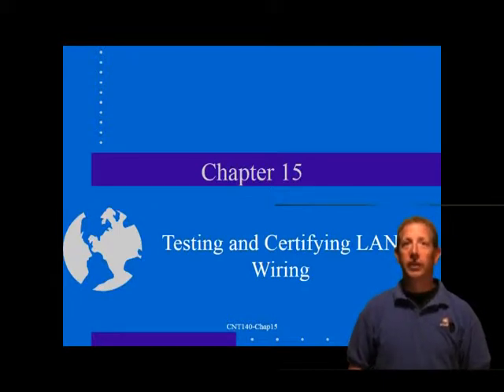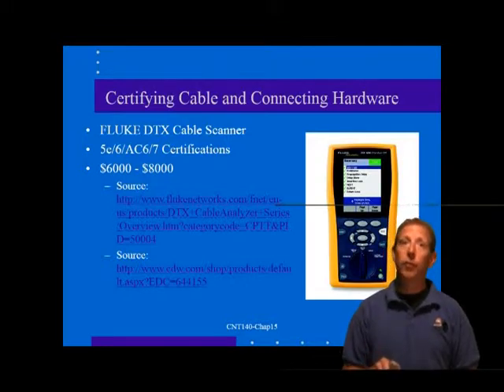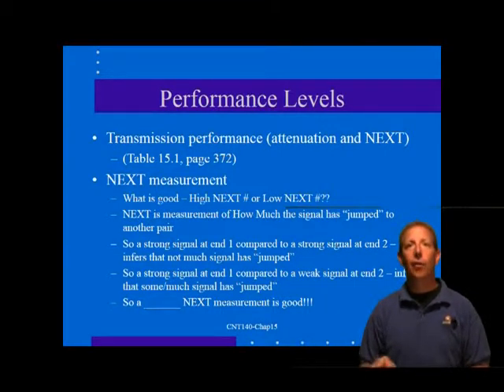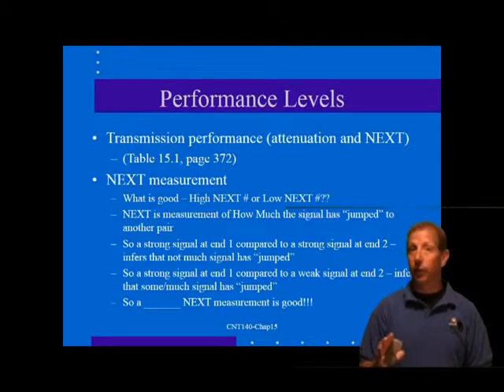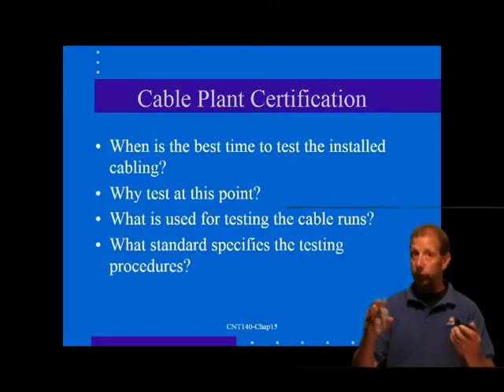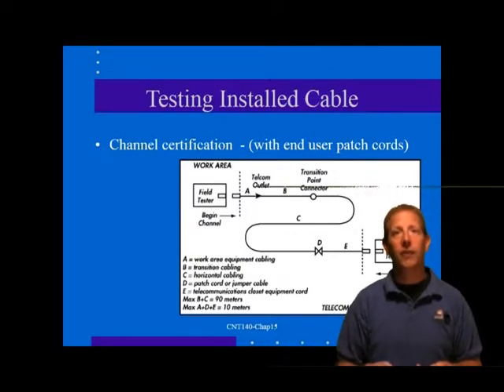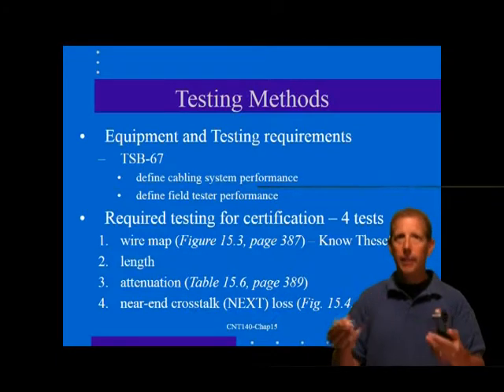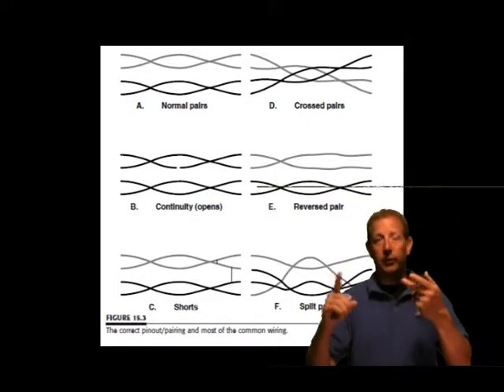CNT140 Chpt 15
HACC CNT 140 Class lecture.  Chapter 15 Testing and Certifying LAN Wiring.